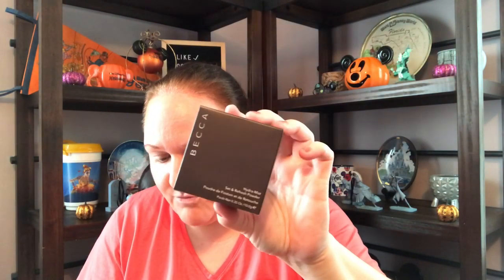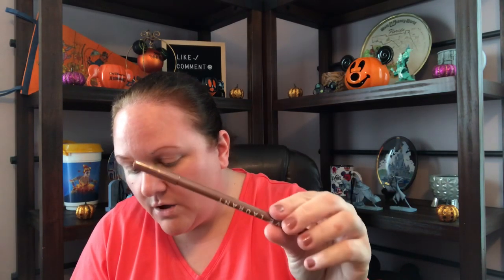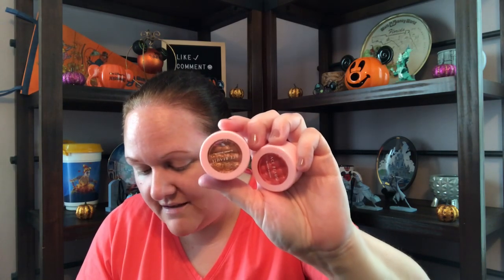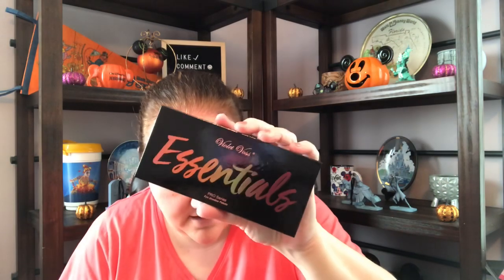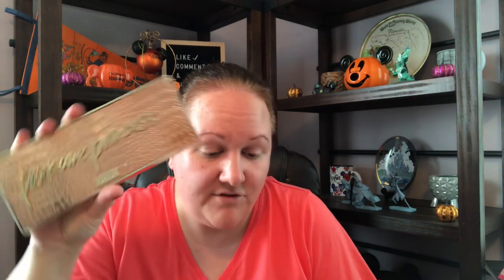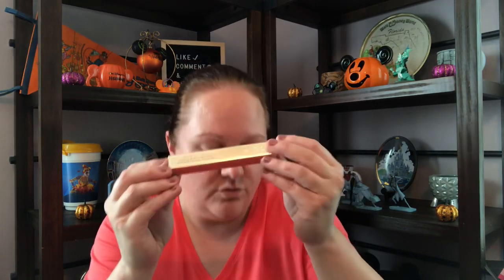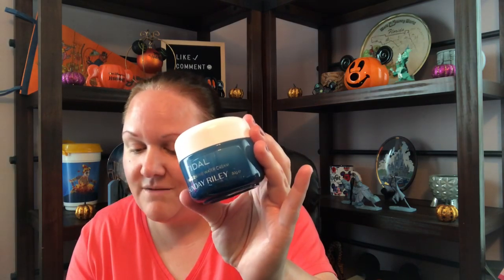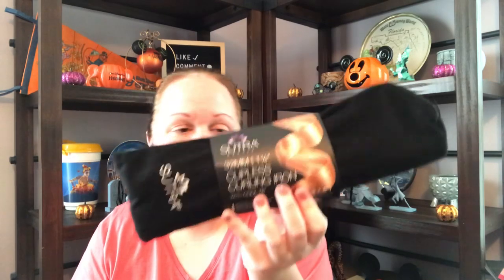August Boxycharm vs September Boxyluxe Beauty Subscription Boxes | Unboxing & Review